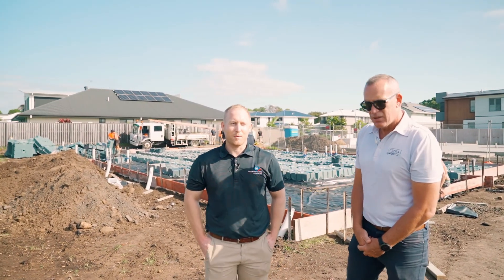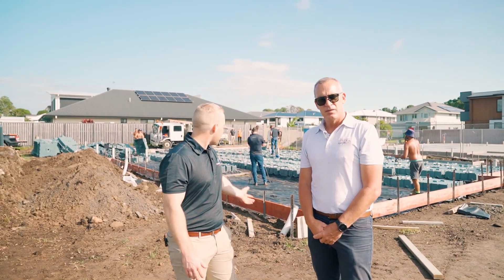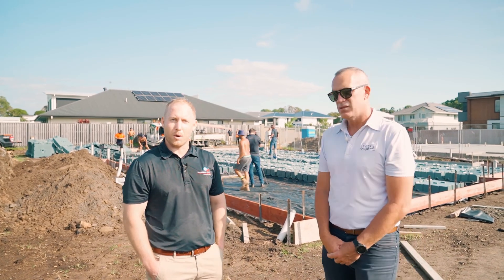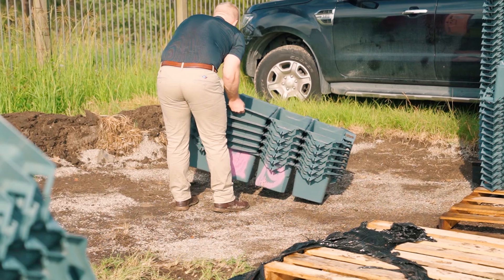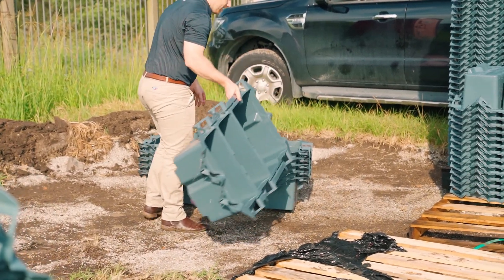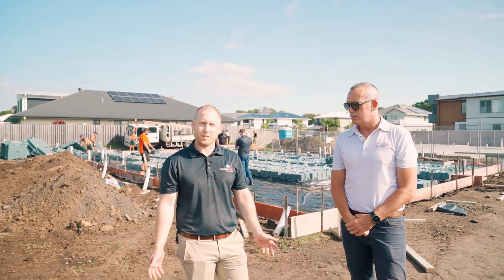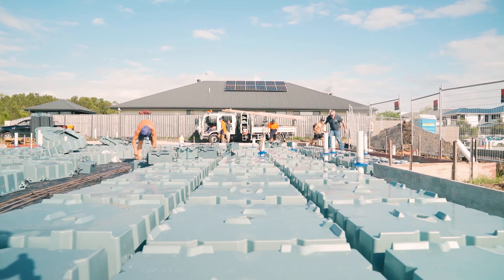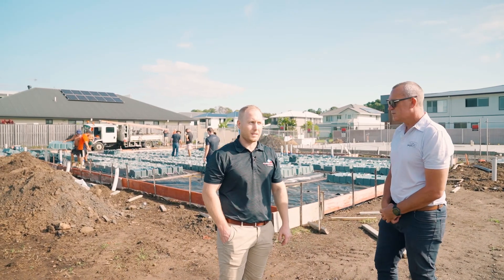Ep 7 theultraway - NuPod is a Game Changer!!!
We are so excited to have successfully rolled out the NuPod system to selected Ultra builds.

As part of our push to be the most progressive, innovative builder in SEQ, we have documented our first install of the 100% recycled NuPod system that replaces the traditional polystyrene waffle pod void formers.

There are so many advantages to ths product:

✅️ Made in Australia (in QLD!)
✅️ Made from 100% recycled plastic
✅️ Stackable, creating onsite efficiencies
✅️ Fast install time frames
✅️ Accurate concrete estimations

A massive thanks to the entire team at Neumann Steel Pty Ltd for your support in onboarding this product with Ultra. This new product advancement in the industy is a game changer!!!

Also, many thanks to the team from JK Concrete Co. for another professional install. Keep up the great work 💯💯💯.

This is theultraway